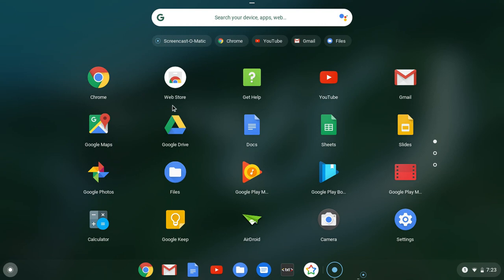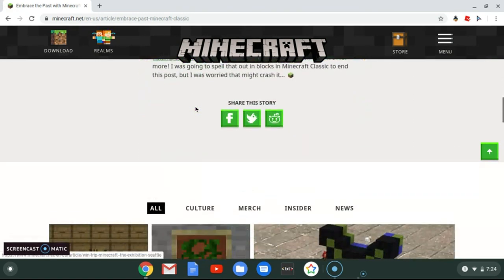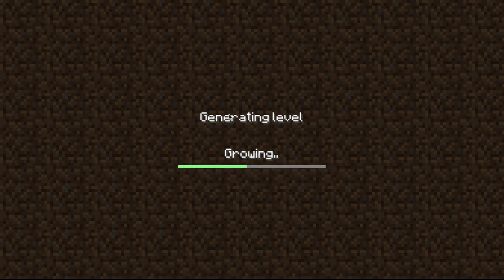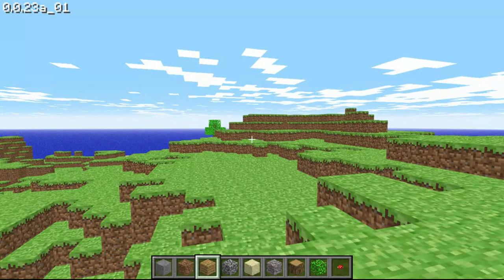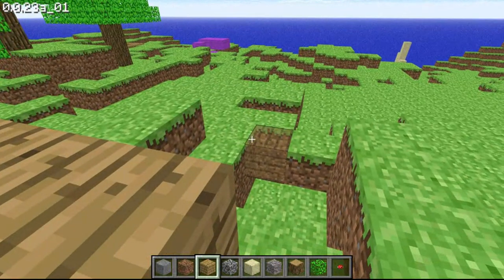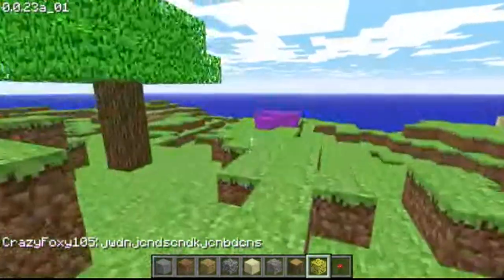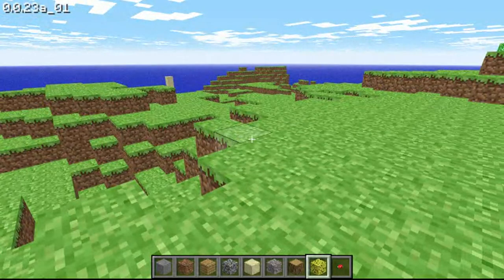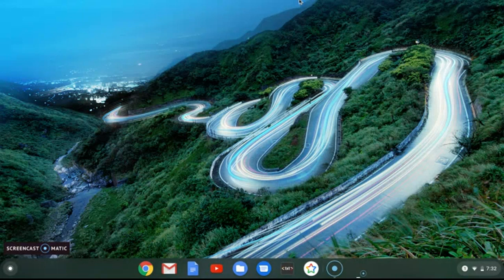How to play Minecraft on your Chromebook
this is how to play minecraft on your browser for FREE yes its completely free with no ads and stuff like that and.. YOU CAN PLAY WITH FRIENDS!!! also please tell me if you wanna play on this classic version with me and i will invite you to a NEW discord server where the link will be!

Play Minecraft classic here: